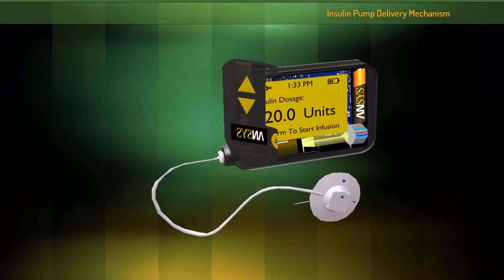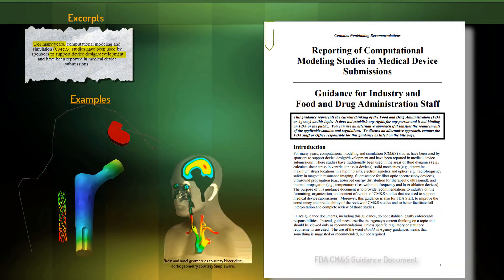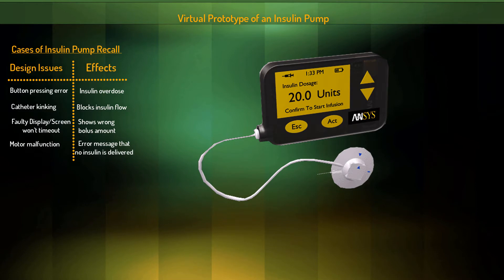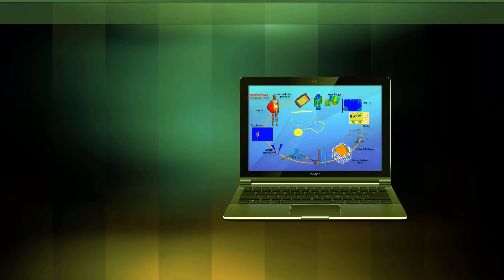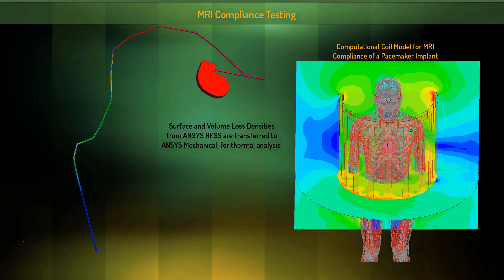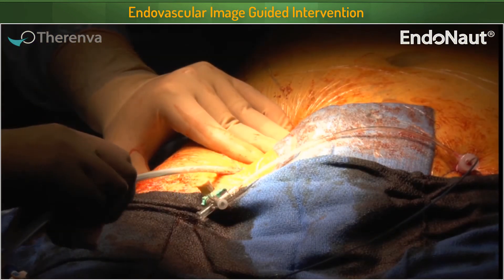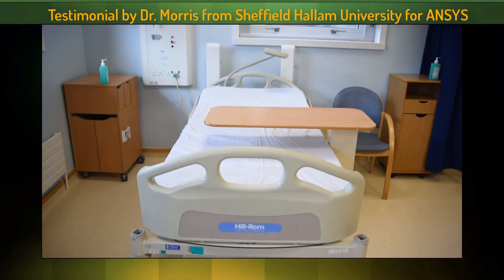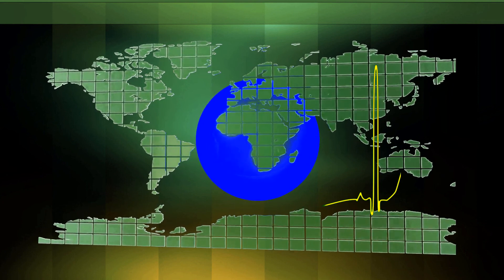Enabling Medical Device Innovation through Simulation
Learn about ground-breaking solutions from ANSYS contributing to medical research, patient safety, and the advancement of the medical devices industry. ANSYS 3D Physics simulations predict device performance and solve biomedical-engineering challenges compressing design cycles. This video shows how ANSYS has helped medical companies script many success stories.